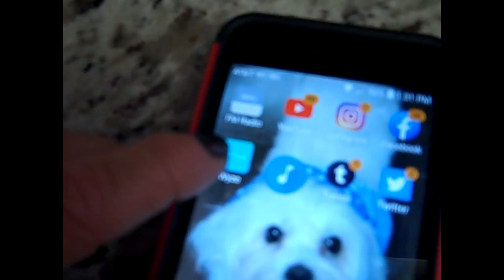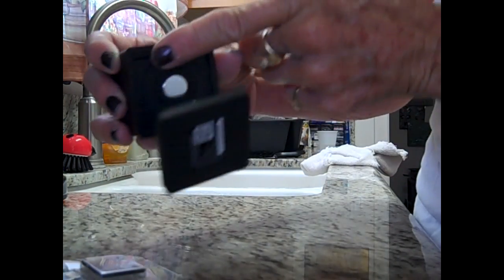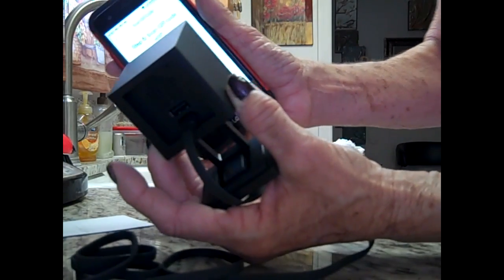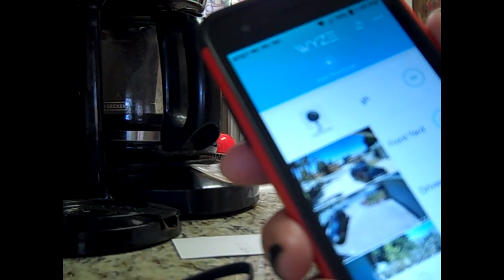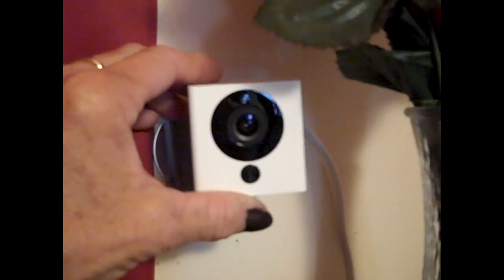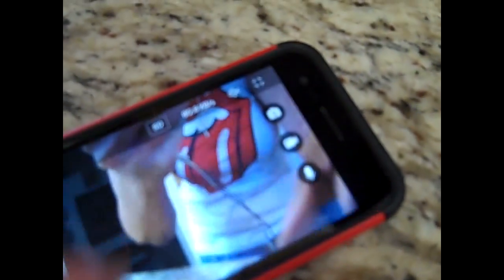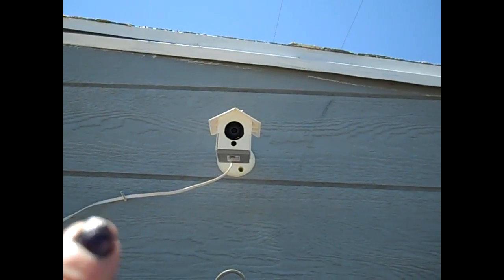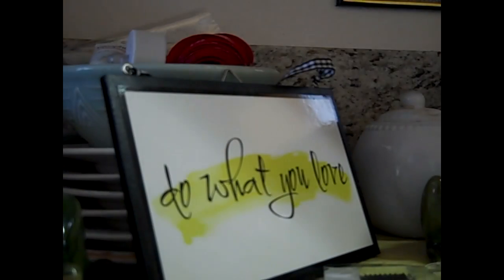Miss Ruby Tuesday-The WYZE Cam Review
By now you have probably heard about the WYZE Cam...  & if not- then- allow me to introduce you to the BEST little security camera on the market... this video shows you what comes in the box... how to set it up & WHY you should consider spending $25. :-D